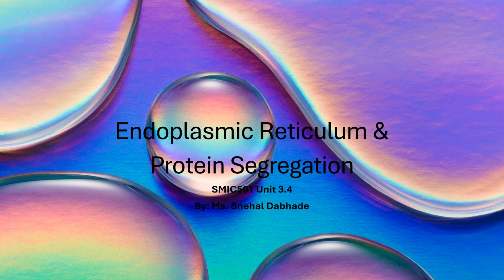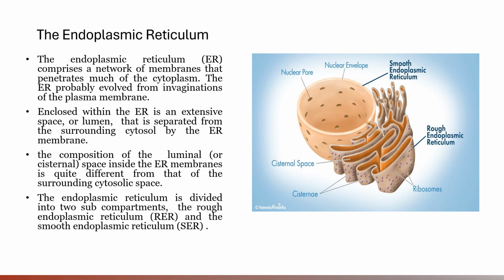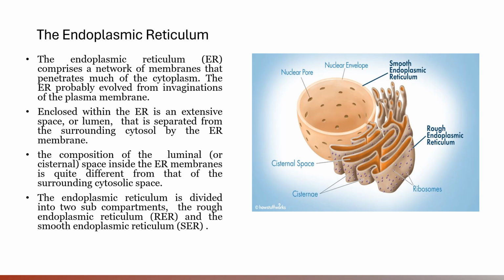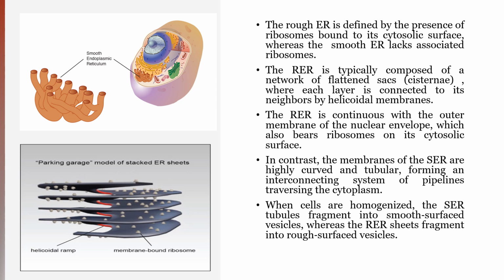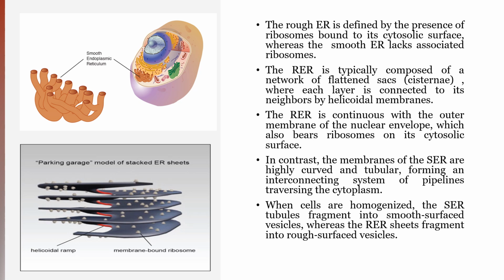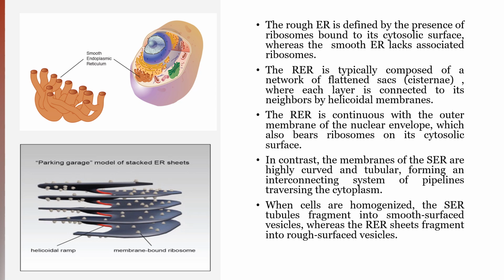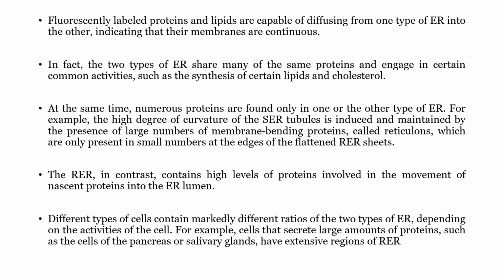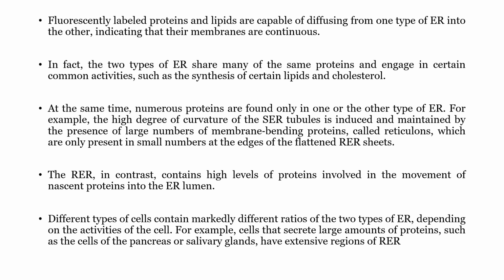Endoplasmic Reticulum: Basic Introduction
In this quick and clear video, learn the structure, types, and key functions of the Endoplasmic Reticulum – including the differences between Rough ER and Smooth ER.

📌 Ideal for:

NEET, CSIR-NET, BSc/MSc students

Biology & Life Science learners

🎓 Taught by Snehal | The BioMentor